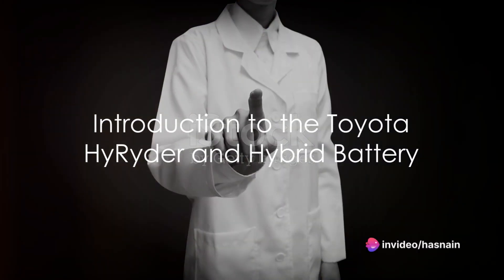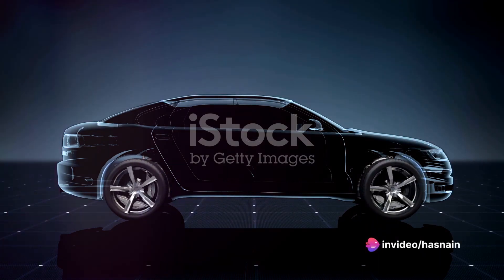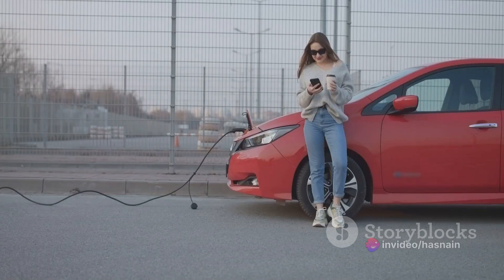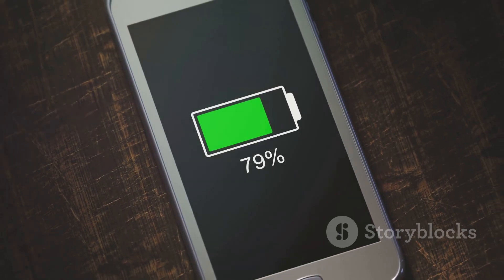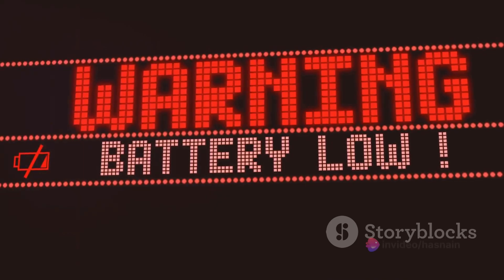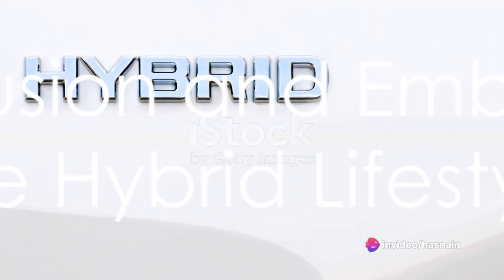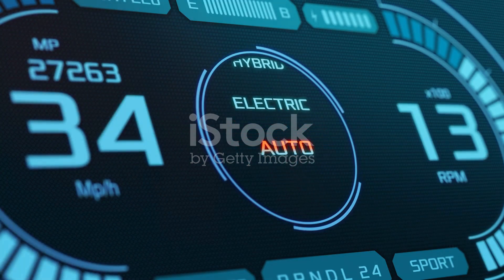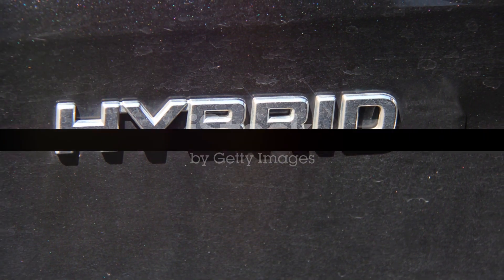TOYOTA HYRYDER HYBRID BATTERY PROBLEM SOLVED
"How does the hybrid system in the Toyota HyRyder work?"

"What is the lifespan of the hybrid battery in the Toyota HyRyder?"

"Are there any specific maintenance requirements for the hybrid battery?"

"What kind of warranty does Toyota offer for the hybrid battery?"

"How does the hybrid battery perform in different weather conditions?"

"Can the hybrid battery be replaced, and what is the cost?"

"Are there any signs or symptoms of potential issues with the hybrid battery?"

"Is the Toyota HyRyder's hybrid system covered in the regular vehicle warranty?"

"Do I need to follow a specific driving style to optimize hybrid battery performance?"

"What steps can I take to maximize fuel efficiency and hybrid battery life?"

"Are there any recalls or known issues with the hybrid system in the Toyota HyRyder?"

"How does the hybrid system switch between electric and gasoline modes?"

"Can the hybrid battery be charged externally, or is it only charged during driving?"

"What should I do if I experience a decrease in hybrid battery performance?"

"Is the hybrid battery covered by Toyota's extended warranty options?"

"How does the hybrid system work in the Toyota HyRyder?"
"What is the fuel efficiency of the Toyota HyRyder compared to traditional vehicles?"
"Is the hybrid battery covered under warranty, and what is the warranty period?"
"How often does the hybrid battery need to be replaced, and what is the cost?"
"Can the Toyota HyRyder be charged externally, like a plug-in hybrid?"
"Are there any government incentives for purchasing a hybrid vehicle like the HyRyder?"
"What maintenance is required specifically for hybrid vehicles?"
"How does the Toyota HyRyder switch between electric and gasoline modes?"
"Is it possible to drive only on electric power in the Toyota HyRyder?"
"What kind of driving conditions optimize the hybrid system's efficiency?"
"Are there any special considerations for cold weather and hybrid battery performance?"
"What is the expected lifespan of the hybrid components in the Toyota HyRyder?"
"Does the Toyota HyRyder have regenerative braking, and how does it work?"
"How does the hybrid technology impact the resale value of the vehicle?"
"Are there known issues or recalls related to the Toyota HyRyder hybrid system?"